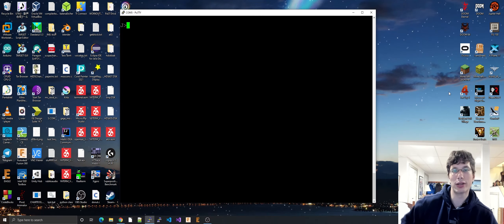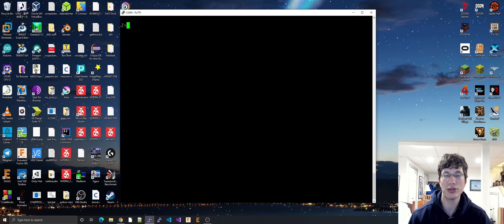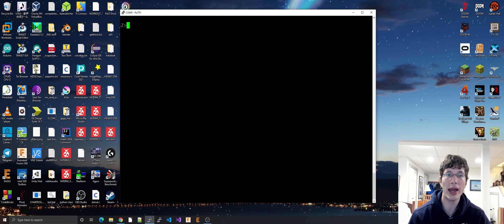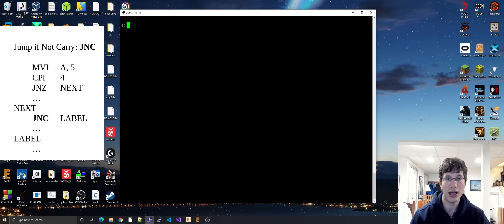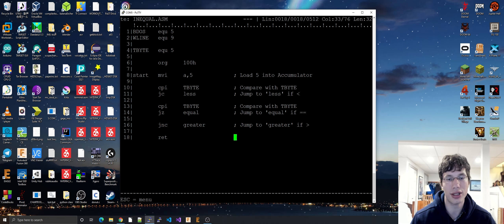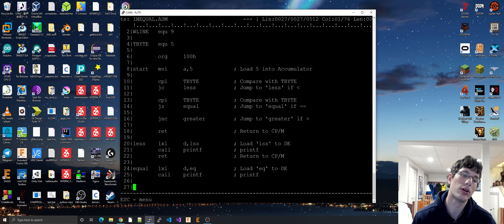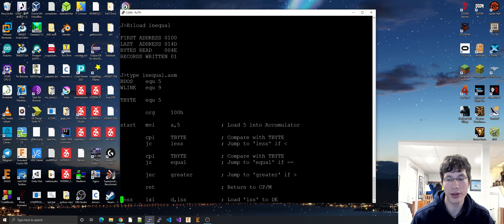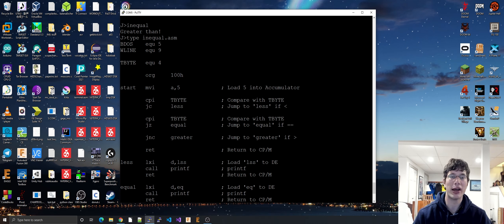Inequalities in 8080 Assembly IN 15 MINUTES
In this video, I show you how to do inequalities in 8080 assembly! There's a bit of a trick here, and I go over it.

For a written version of this video, there is a FANTASTIC reference on stackoverflow (rare, indeed):